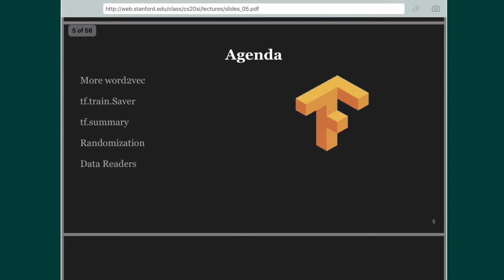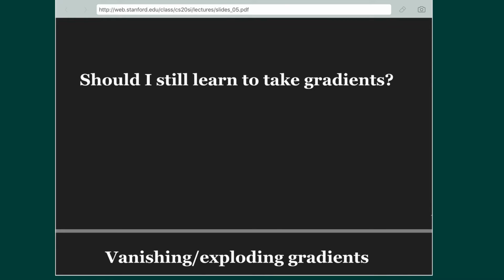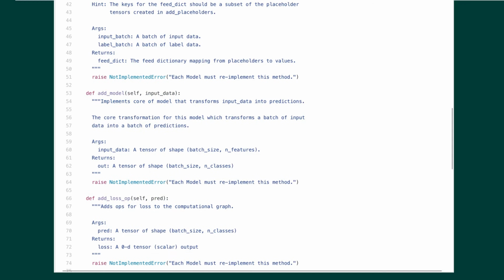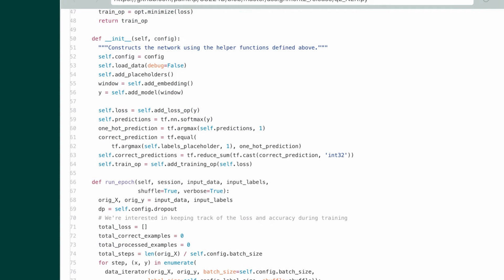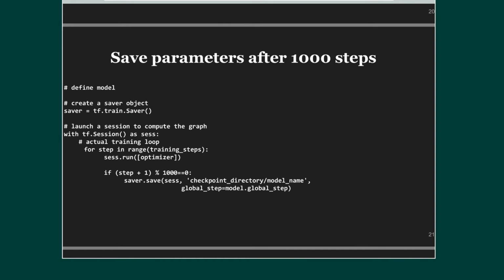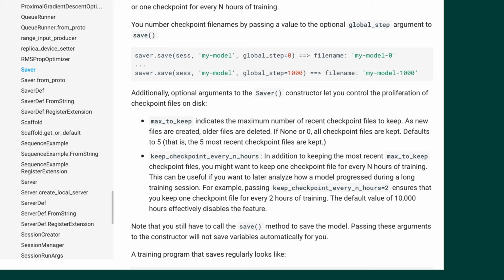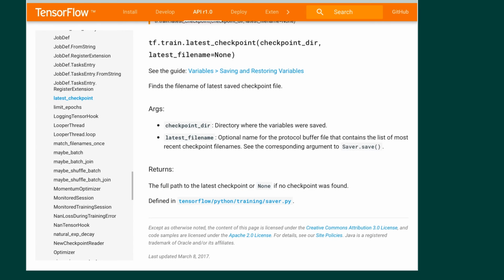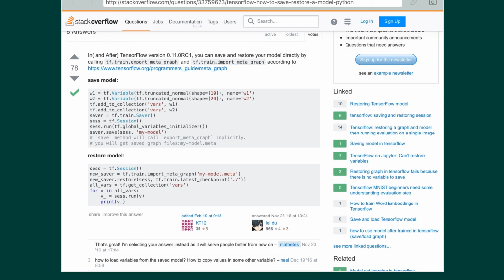Tensorflow for Deep Learning Research - Lecture 5_1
This is the first part of the fifth lecture in the series of tutorials on tensorflow and is based on the publicly available slides from the Stanford University class - CS20SI -being offered in the winter of 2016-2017 session.
I have been using tensorflow for computer vision and NLP for the past year or so and thought that it might be useful for folks to have these videos to go along with the public slides from Stanford.
In this video we will be covering:
1. Structuring your Tensorflow models (OOP)
2. Saving and Restoring Sessions
3. Managing Experiments